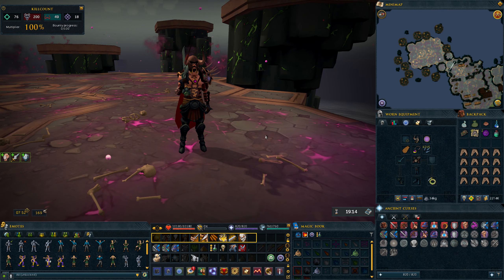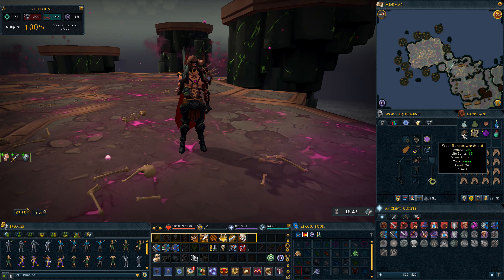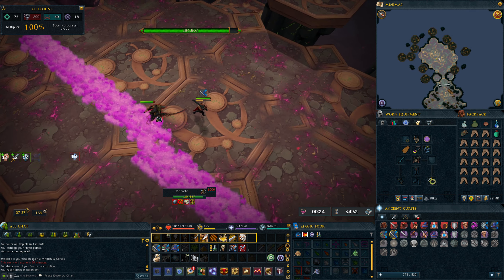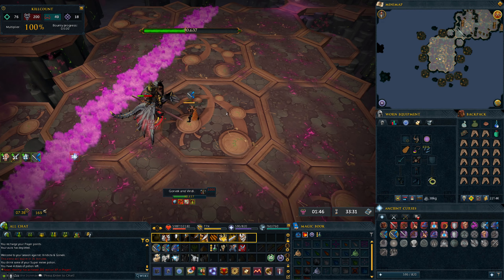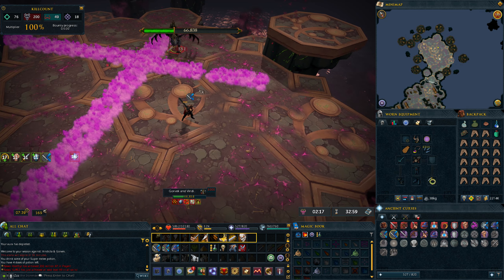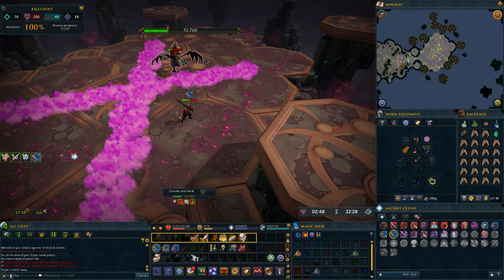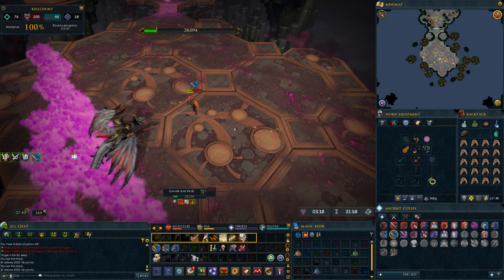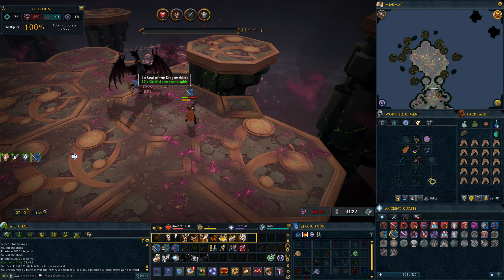Runescape 3 - Vindicta & Gorvek Quick Guide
Hello there.

You should be fine with T70+ Gear